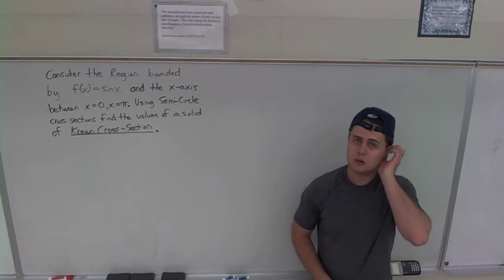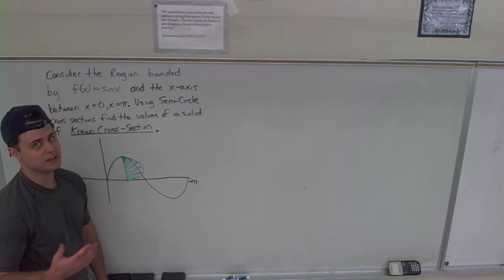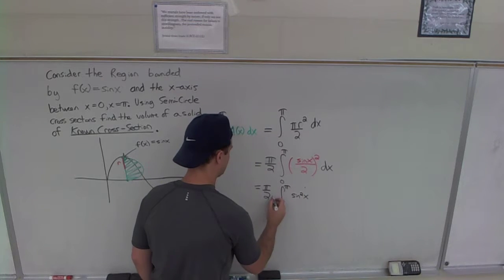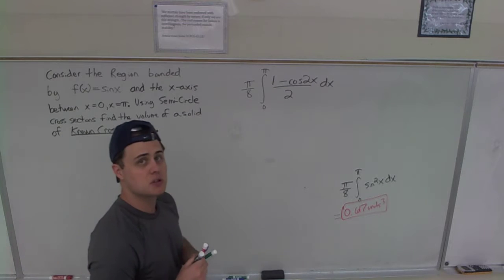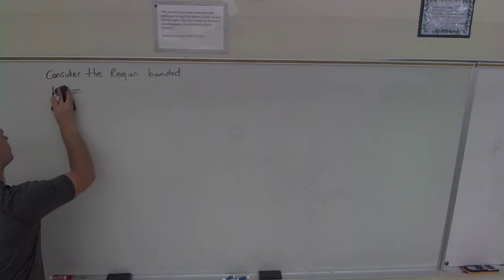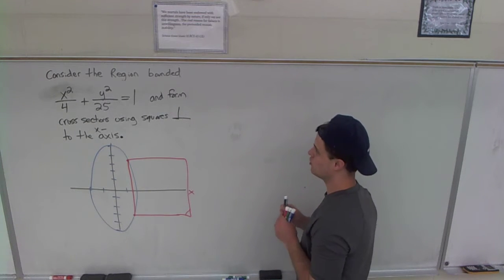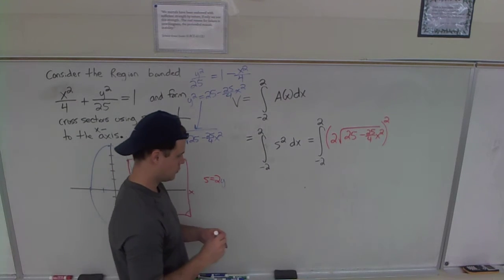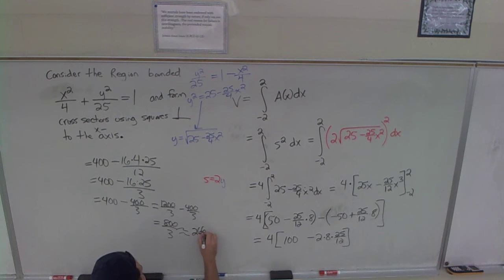Solids of Known Cross Section #1 2016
Calculus Lesson where Solids of Known Cross Section are introduced via Semi-Circles and Squares. Fundamental Lesson for the "Solids Project"